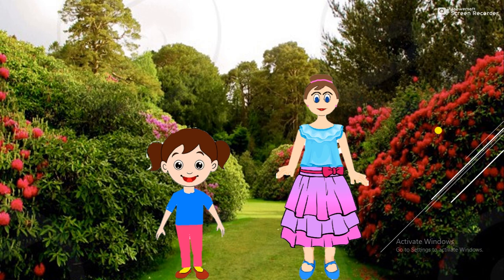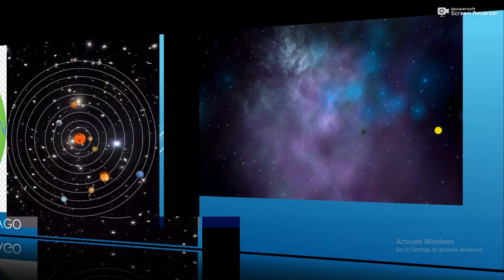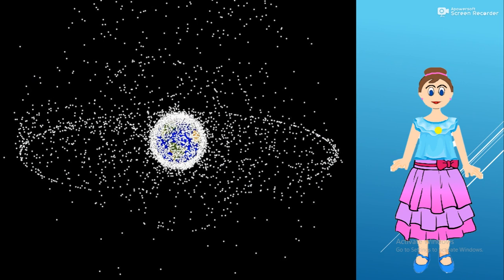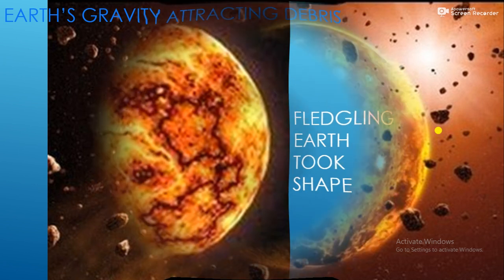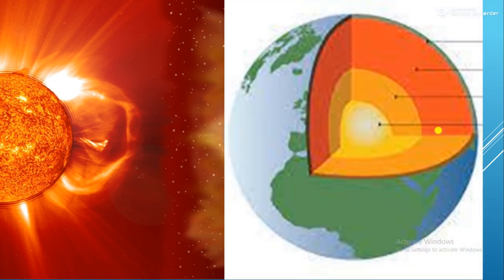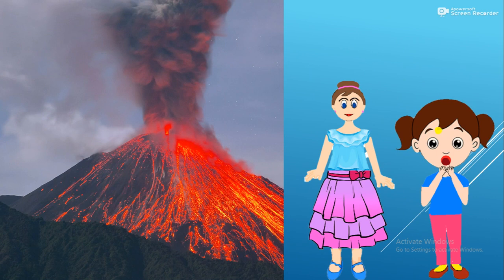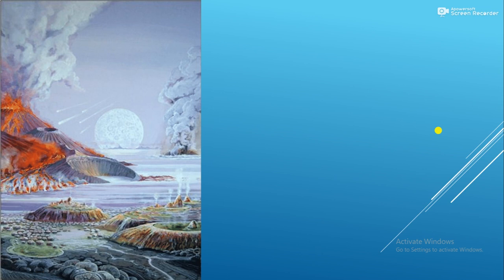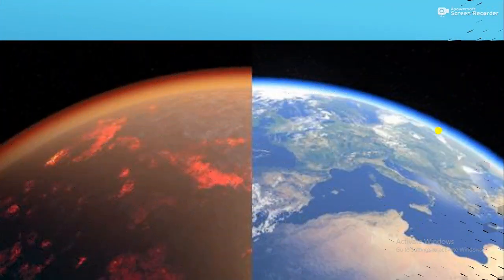Formation of Earth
In this video you will get information about how earth was formed.